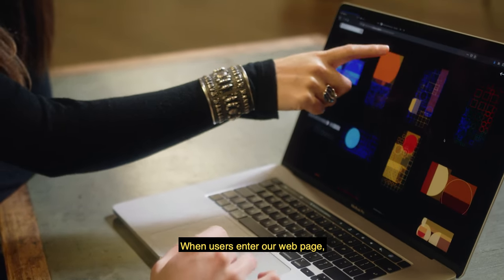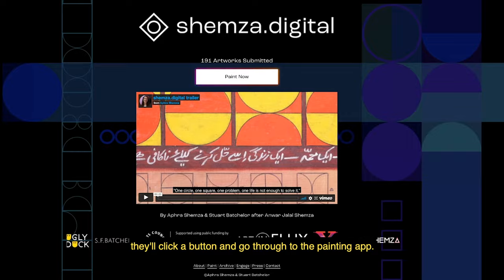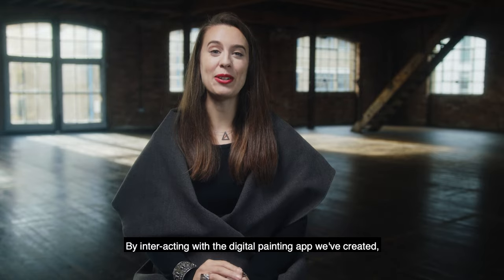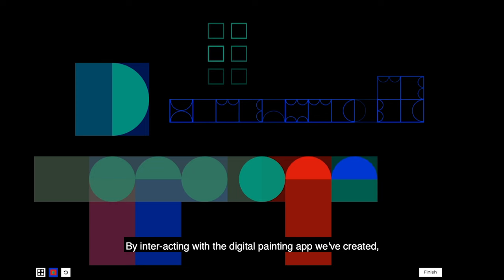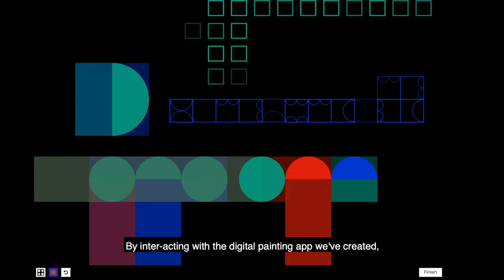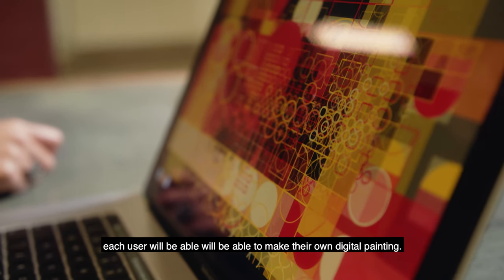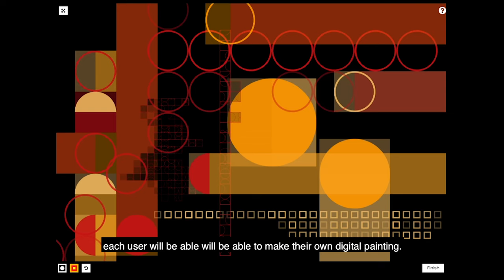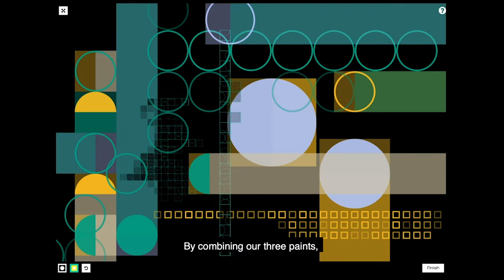shemza.digital Documentary - 2021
In 1962, Anwar Shemza created the painting ‘One to Nine and One to Seven’, inscribed with the quote above in Urdu. In shemza.digital Aphra Shemza & Stuart Batchelor use this as a starting point to continue Shemza’s aesthetic exploration and highlight the importance of migrant artists in British Art History to decolonise the artworld. By creating shemza.digital, a new online and interactive artwork, they ask the public to join them on this journey by creating their own digital paintings in the style of Anwar Jalal Shemza, creating a space for contemplation and artistic activity that is free and accessible to all.

Participant contributions are stored in an online archive with a view to create physical collaborative artworks in the future. The project launched on 18th November 2020 at the Shifting Ground online event curated by Aphra Shemza for National Gallery X. shemza.digital is supported by Arts Council England.

Since the launch the shemza.digital in-browser interactive artwork has been exhibited at the Watermans Digital Weekender and the Art in Flux: Reclaimed virtual exhibition. Alongside this, two new digital and collaborative artworks were created following a public competition held in February 2021 - shemza.digital# 1, a 3D animation and shemza.digital #2, a film based work. These artworks were created from the competition winners’ digital paintings and were first exhibited as part of the Art in Flux: Reclaimed virtual exhibition launched at the National Gallery X in March 2021. Since the launch the exhibition has been exhibited as part of the Kensington and Chelsea Art Week in June and Ars Electronica Festival in September 2021. This was a brilliant opportunity for the public to have their work exhibited alongside some of the most cutting edge media artists of today.

In early 2021 the UK went into a national lockdown with children returning to homeschooling. In response to this we created some simple online teaching resources for teachers to use whilst the children were isolating. These were used successfully with eight national and international schools. In March 2021 we held the first online Digital Painting Workshop and have subsequently held workshops with clients including the V&A Museum, Norden Farm Arts Centre, National Centre for Computer Animation and the Festival of Curiosity. More information about the workshops we have on offer can be found here.

In July 2021, as part of the Electronic Visual Arts Conference, Aphra Shemza and Stuart Batchelor published an academic paper about the project entitled “shemza.digital: participatory art as a catalyst for social change”, which can be accessed here. Later that month they were invited to be featured at The Other Art Fair virtual edition where they exhibited the interactive painting application, 3D animation, film and works by Anwar Jalal Shemza. More details can be found here.

Credits
Videography by Matthew Kaltenborn